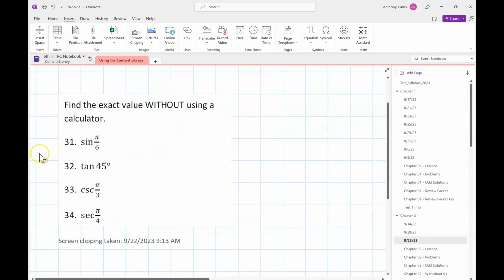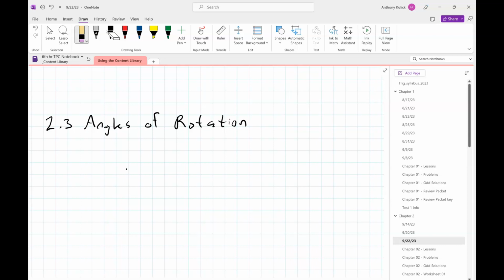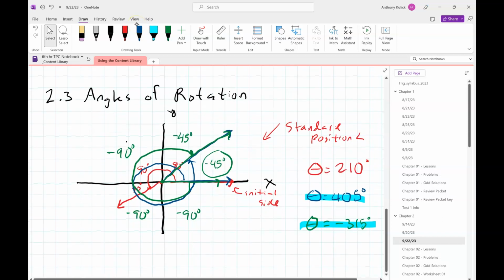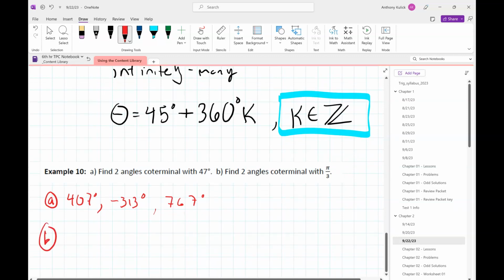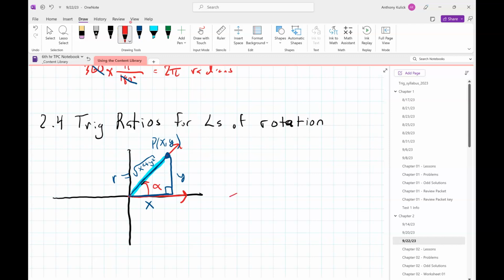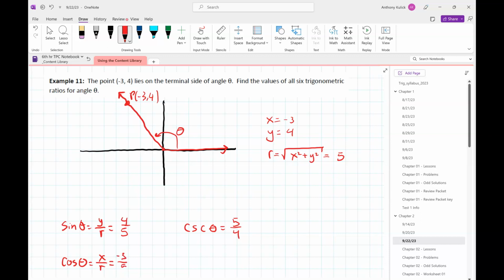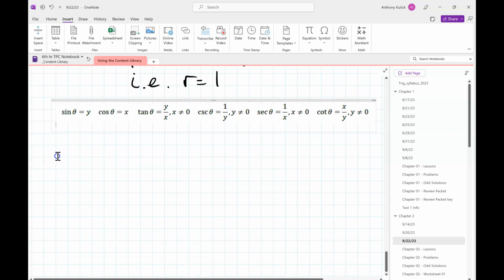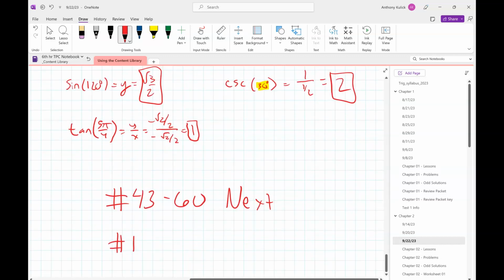9/22/23 TPC - 6th hour